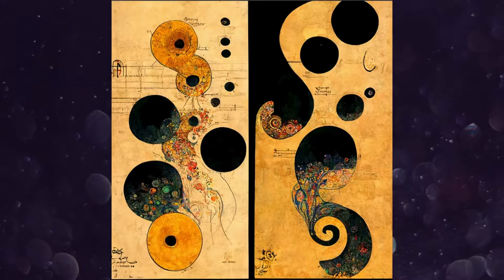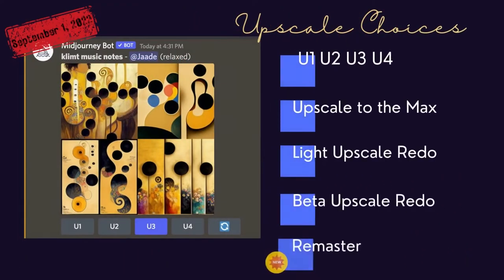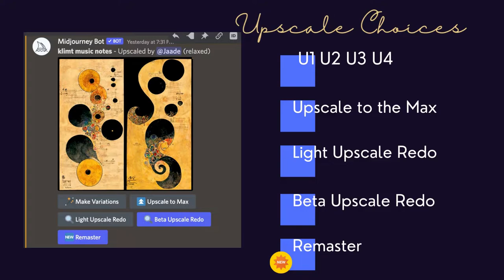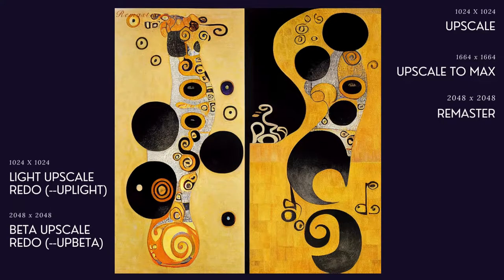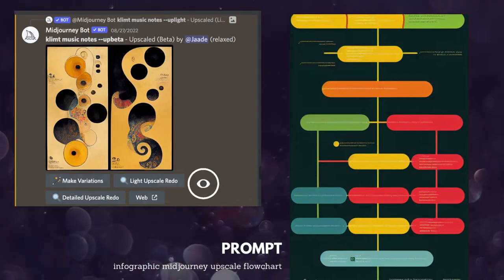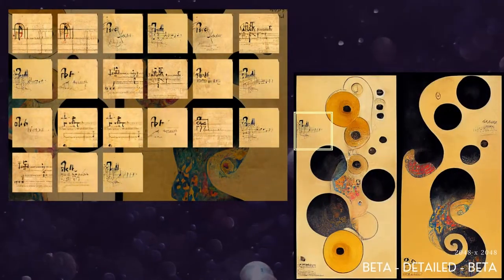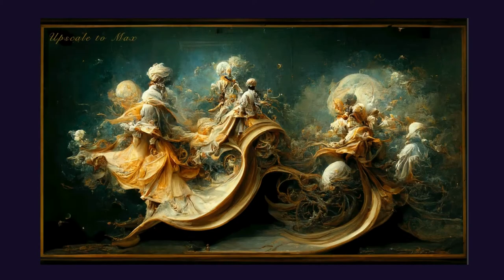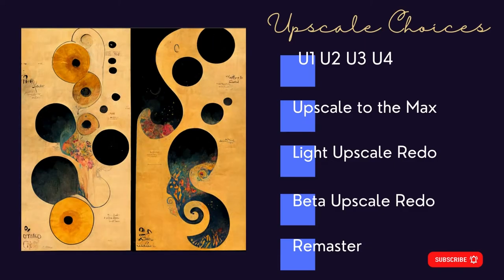Upscale Variations in Midjourney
This video takes a deep dive into Midjourney's upscaling options. It looks at the detail variation that occurs depending on which upscaling options you choose and also what happens if you upscale more than once.

We look at Upscale to Max, Light Upscale Redo, Beta Upscale Redo, Detailed Upscale Redo, as well as the new Remaster upscaling option. Upscaling an image more than once will change details in your image.

If you create an image that you like but want to vary details, use different upscale modes. Upscale two, three, or four times. You will probably see variations in the details. Take your favorites into Photoshop and combine them with blending modes and masking layers. It's in these details that your artistic vision will really shine.

VIDEO TIMELINE
0:00   Upscale options in Midjourney
2:08   Upscale variations
3:48   Upscale flow chart
4:19   Repeated upscaling
5:50   Blending upscale variations in Photoshop

IMAGE & MUSIC
Images by Jenn Mishra via Midjourey

Midjourney AI, Artificial Intelligence art generator, AI art generator
AI art generator from text , AI generated art, AI image creator, Digital art, AI-generated art, AI-generated music, AI image, blend modes, layer masking